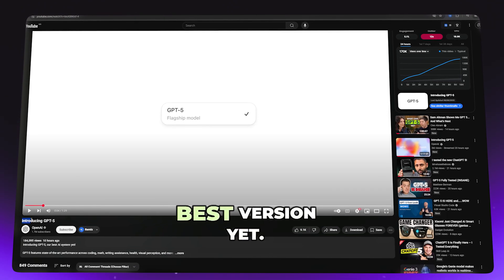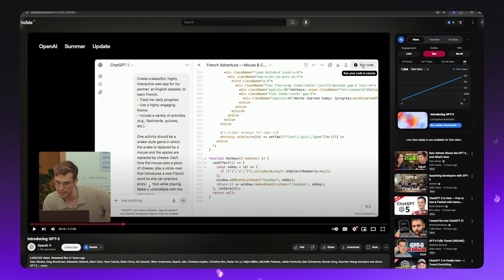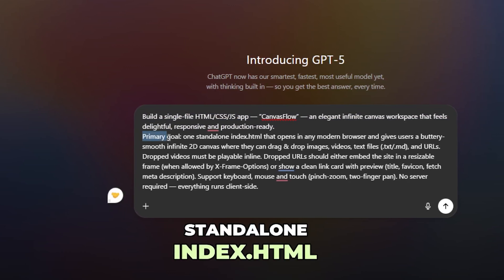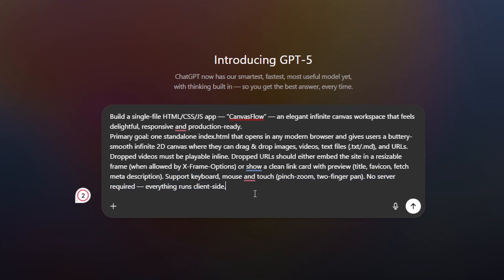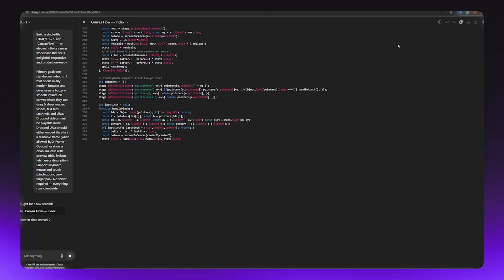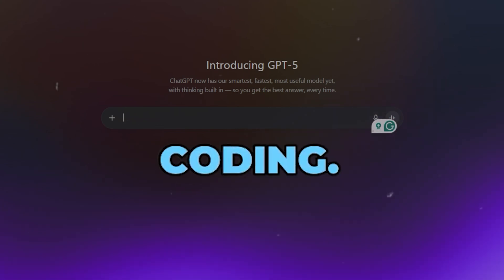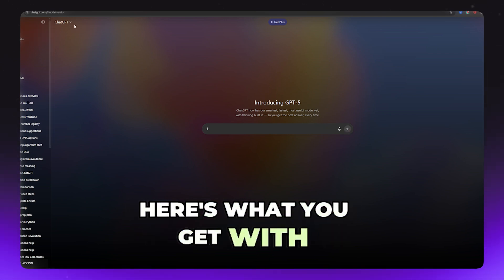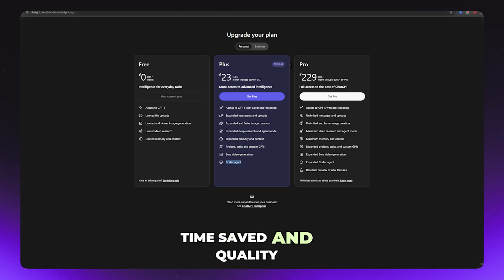This GPT 5 Feature Could Replace Half Of Your Workload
The new GPT5 is here with the latest AI updates! This version of chat gpt 5 delivers enhanced speed and smarter, more creative results. See the new chatgpt new features today!